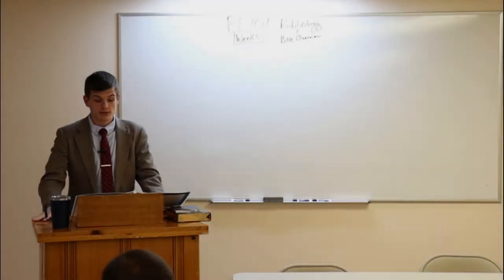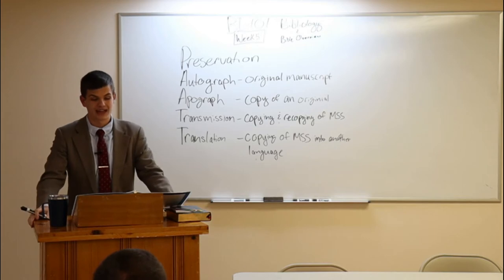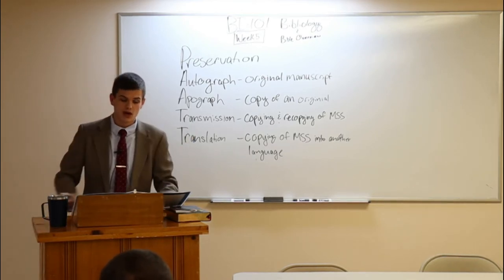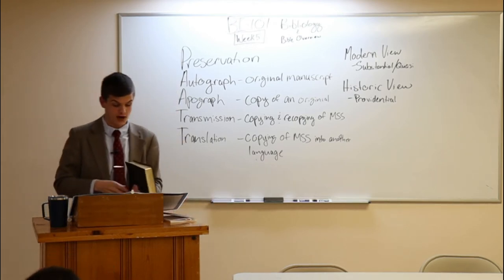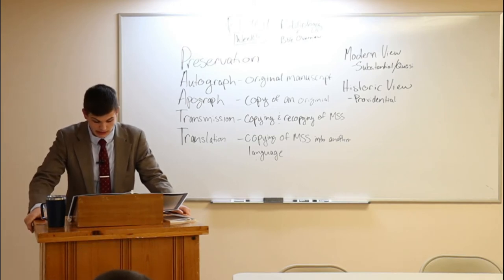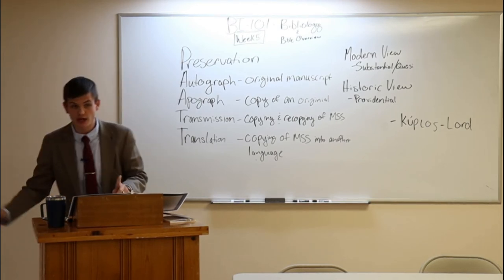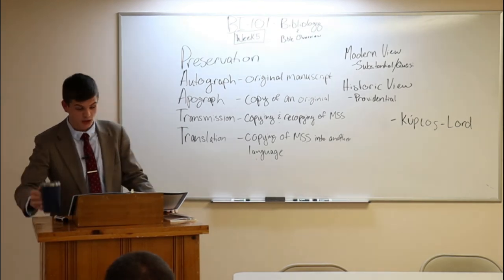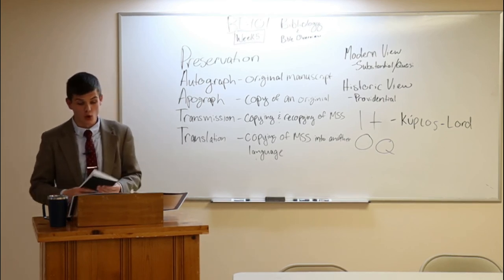BI101 - Bibliology and Bible Overview (WEEK 5)